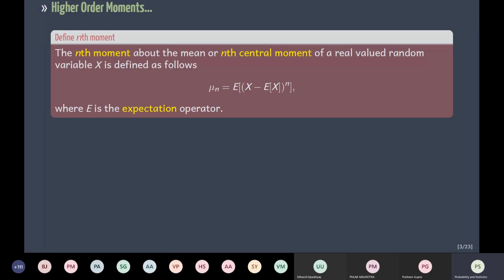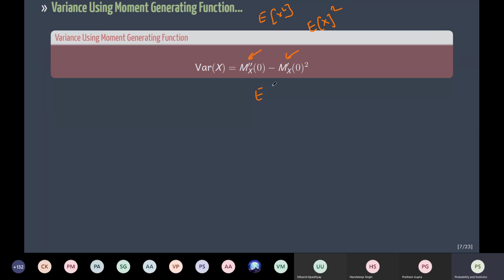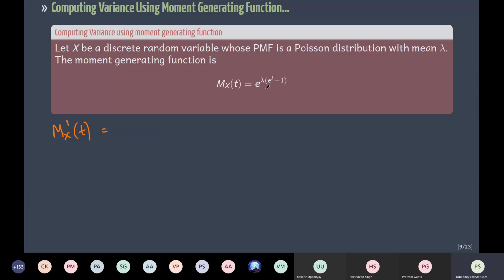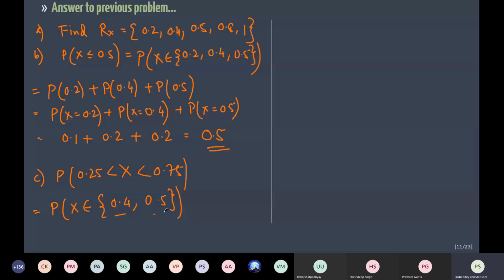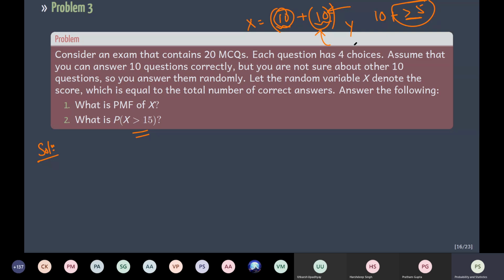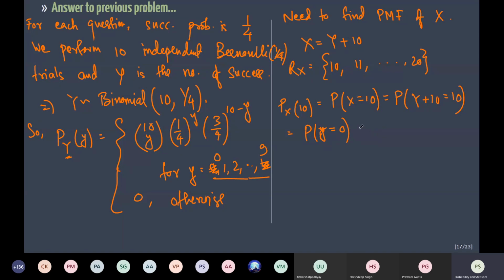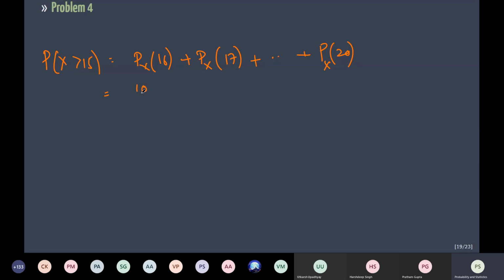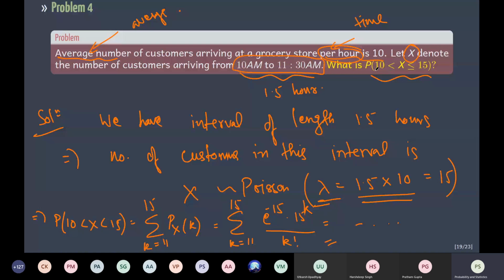lecture 17 video